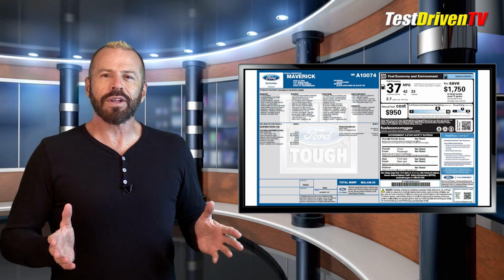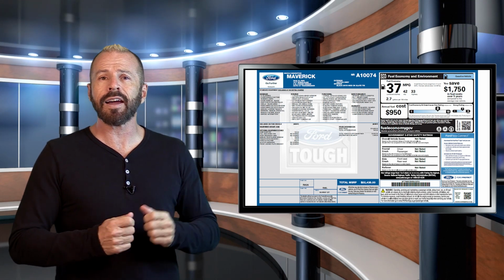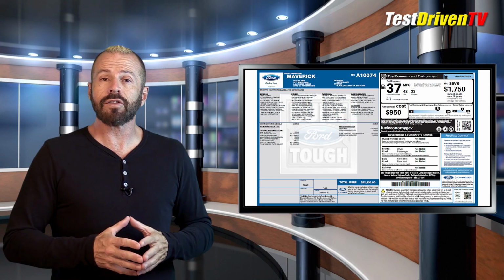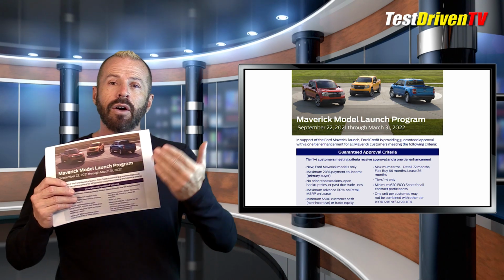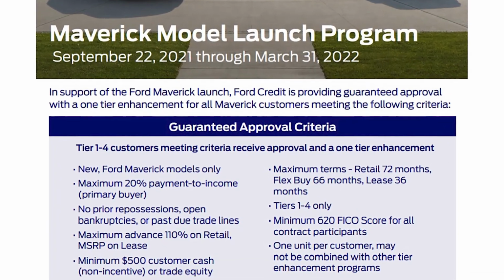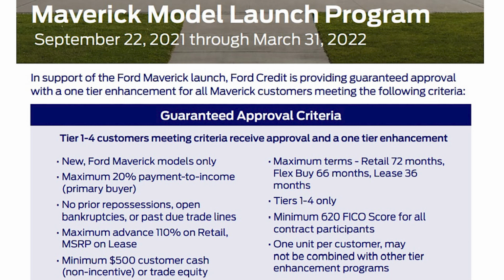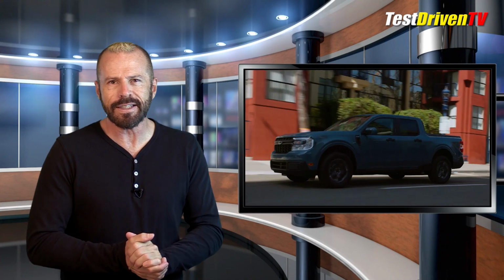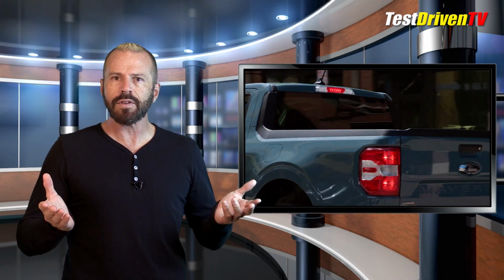2022 Ford Maverick Hybrid Update - 42 MPG!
Big update on our 2022 Ford Maverick Hybrid order with MPG numbers revealed and news about enhanced Ford Credit financing program for Maverick customers.